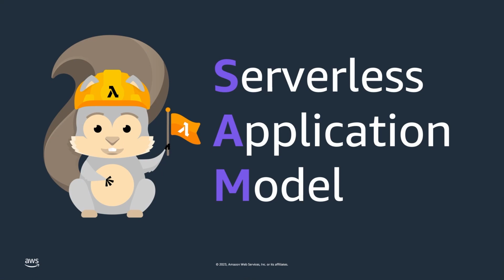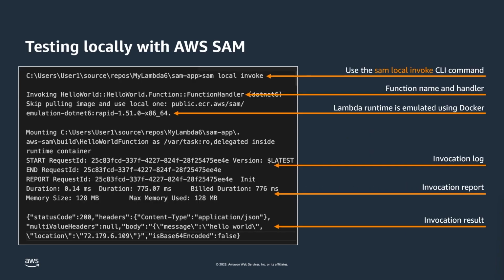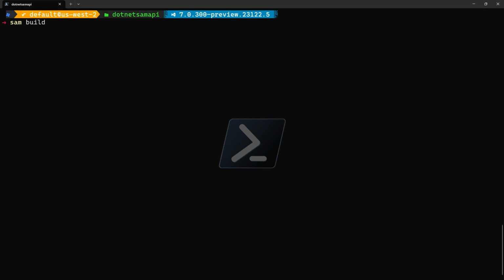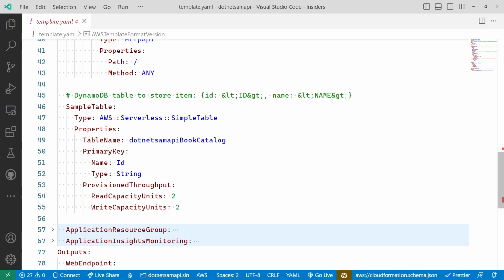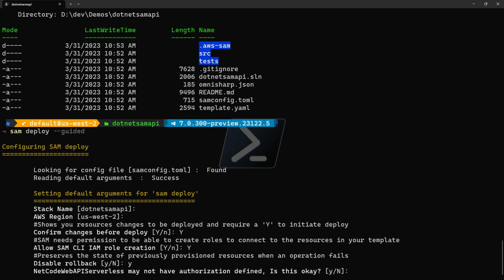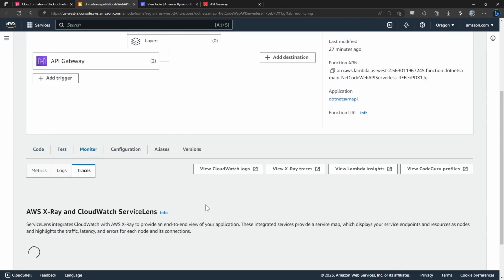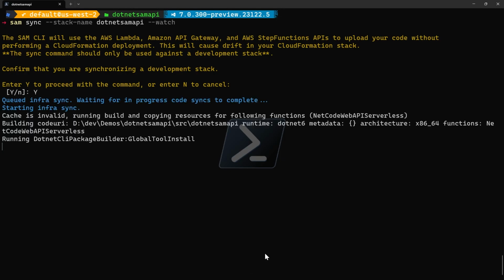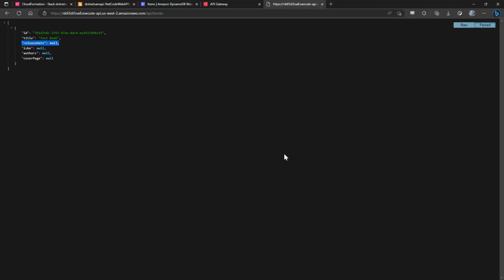AWS for the .NET Developer - SAM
Are you a .NET developer and you want to run some code as efficiently as possible in the cloud? Have you heard of serverless and wanted to get started building serverless applications as quickly as possible? If so, you should take a look at the AWS Serverless Application Model, or SAM. In this video, we will go over the concepts introduced with SAM and how we can use it to build awesome .NET serverless applications in the cloud.

⏲️ Timestamps
00:00 - Intro
01:11 - What is AWS Serverless Application Model (SAM)?
02:38: Configuration file for SAM
03:25 Getting started with SAM CLI
04:55 Testing locally with AWS SAM
05:37 Build and deploy with SAM
06:18 Setting up SAM application
09:40 Structure of SAM application project in Visual Studio Code
16:00 Deploy Serverless Application with SAM CLI
19:40 Manage SAM application in the AWS Console
22:25 Interacting with deployed SAM application
24:00 Deploy code changes to AWS with sam sync
26:25 Build Serverless Applications with SAM inside Visual Studio Code

Here are some helpful links to learn more about building serverless .NET applications on AWS

.NET on AWS

AWS Serverless Application Model

What is the AWS Serverless Application Model (SAM)?

AWS SAM CLI Reference

AWS Toolkits for JetBrains and VS Code now support AWS SAM Accelerate to speed up application iteration

AWS Extension for Visual Studio

z